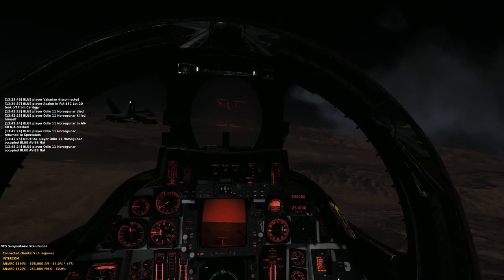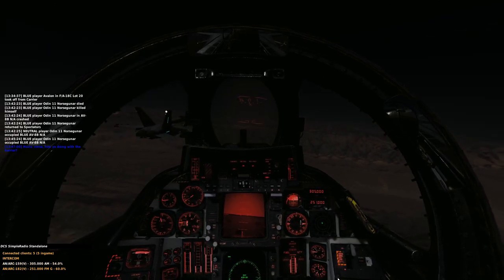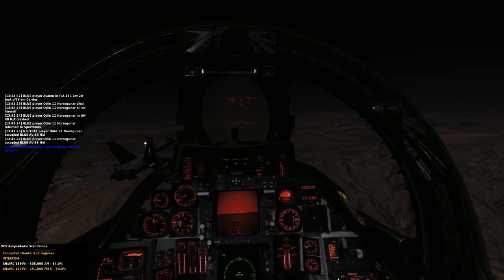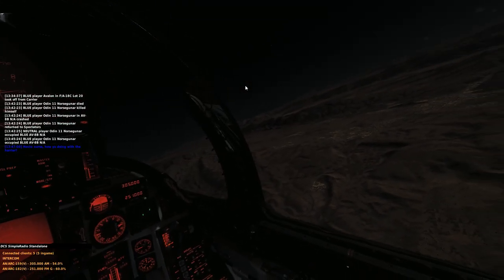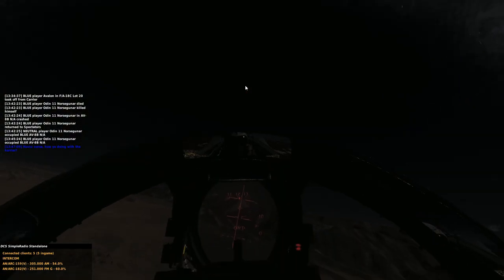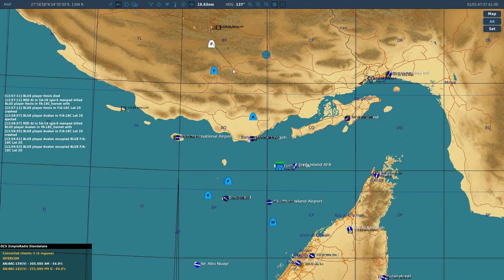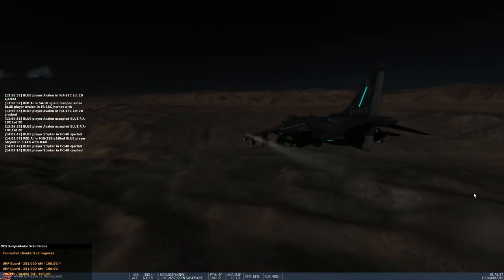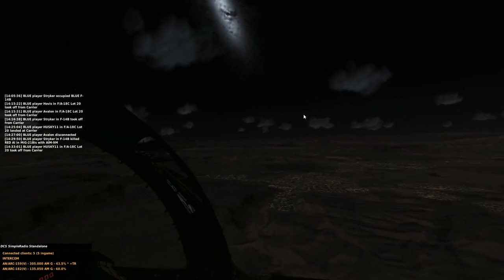[DCS WORLD] Operation Sand Snake.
Today's DCS mission was flown with some guys over at the wingman finder discord, Thanks to Hovis for making and setting up this mission. Hope you guys enjoy, despite my mic sounding horrendus for some reason.. I will soon get a proper mic for recording, sorry about my voice quality, seems to only sounds funky over DCS gameplay.